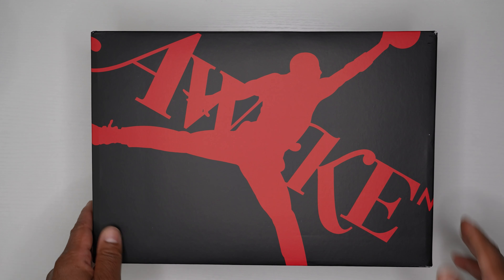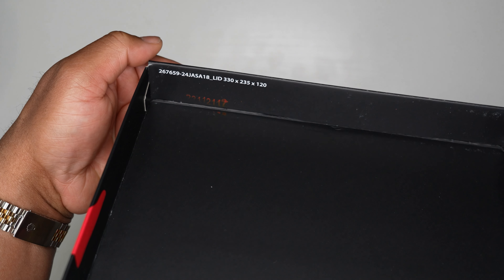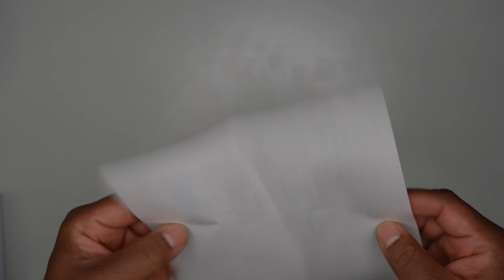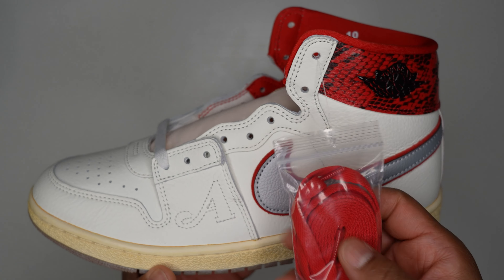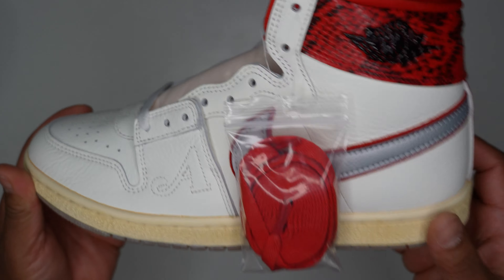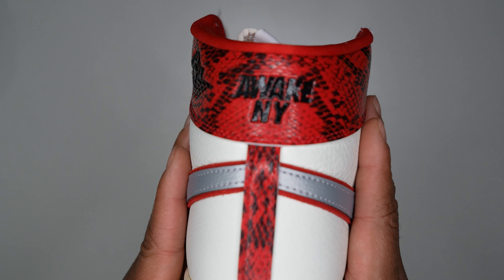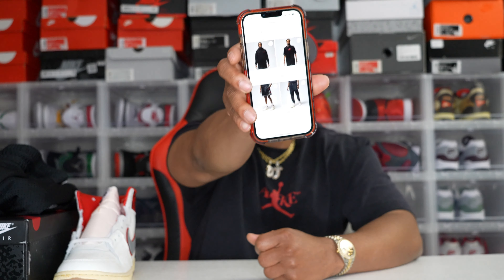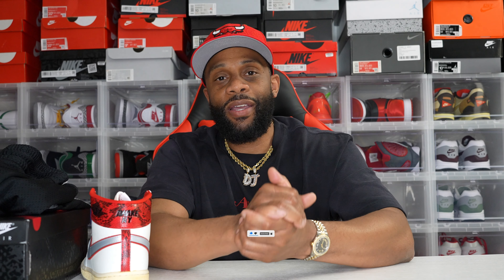Jordan Air Ship Awake NY Full Detailed Review...Best Air Ship OTY??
Brining to you a full detailed review of the Awake NY Jordan Air Ship.